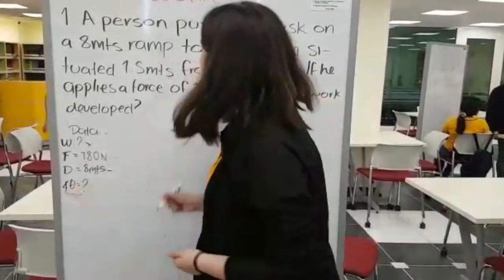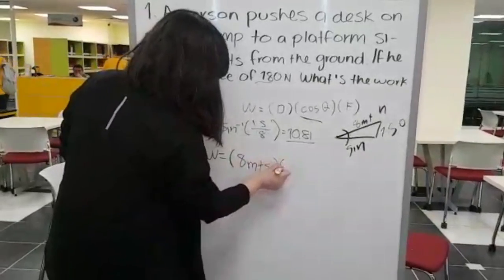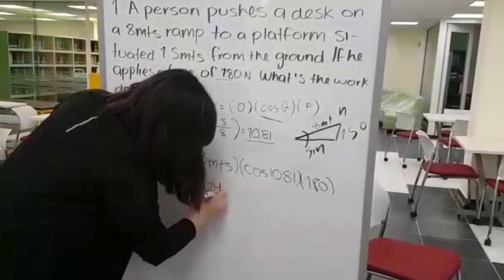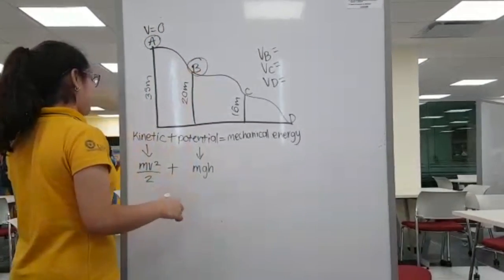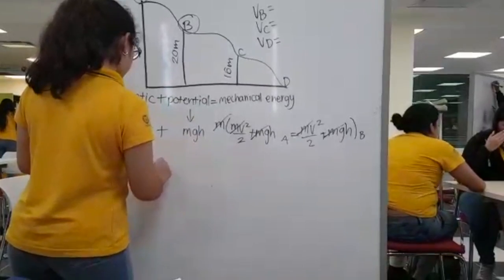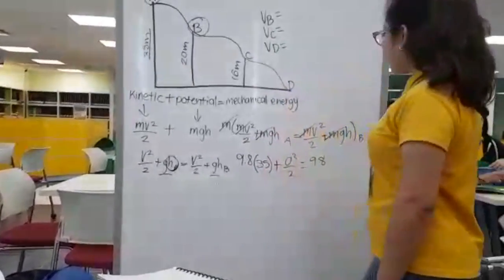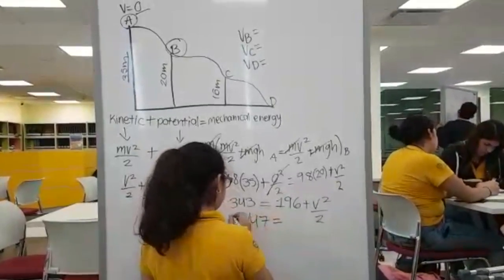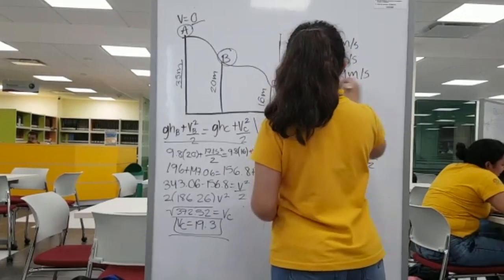Physics PIA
In this video, we will explain two problems seen during this learning unit. The first one will be explained using work and the second one, will be about mechanical energy. Physics PIA